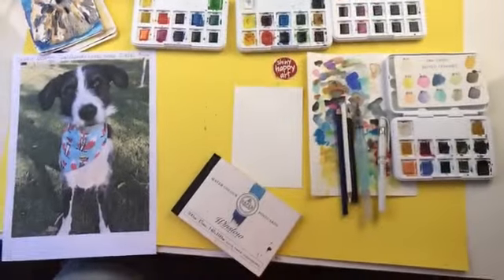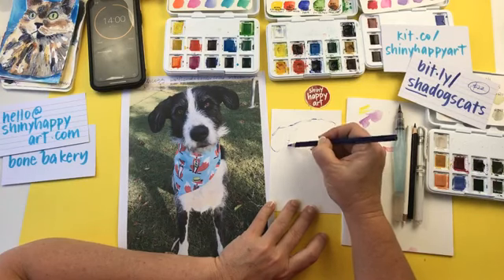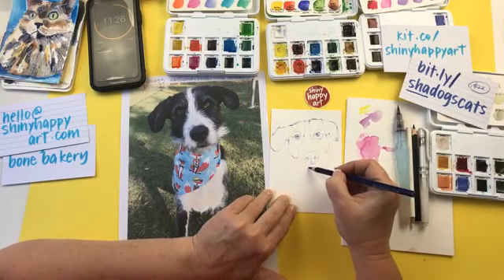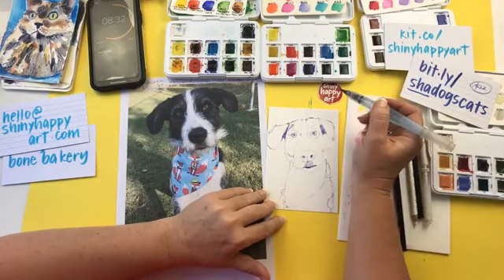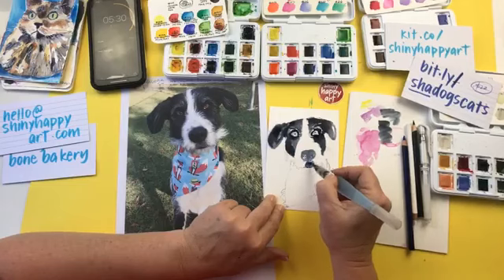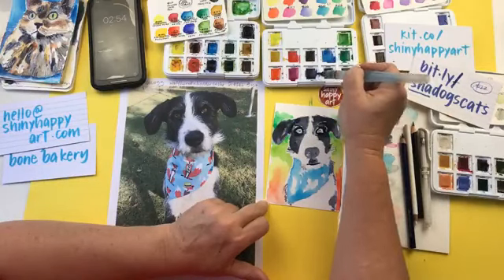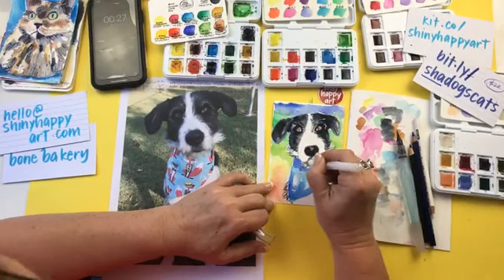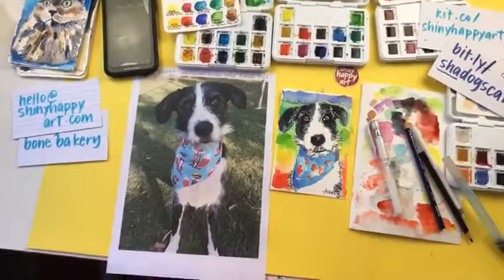Painting Diesel the Dog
This is the cutest dog!

See you in my virtual studio!

Anna

Well hello! I'm Anna Battle, an artist and educator from Toowoomba, Queensland, Australia. I teach online classes, including monthly acrylic and watercolour Paint Alongs in my Shiny Happy Art Club, as well as classes and workshops on other wonderful topics - like sketching!